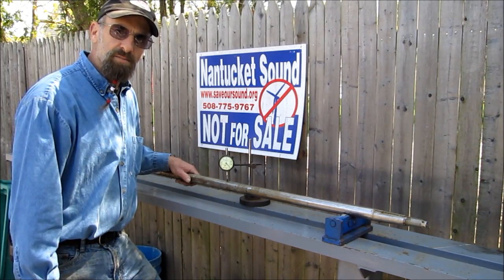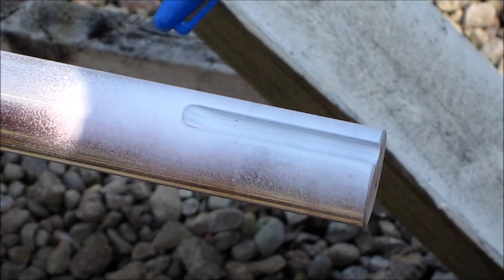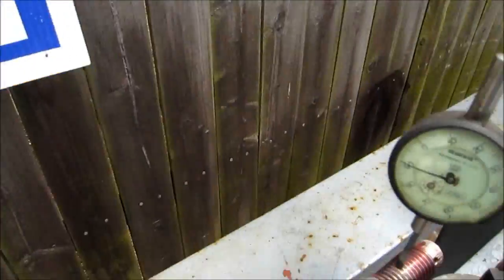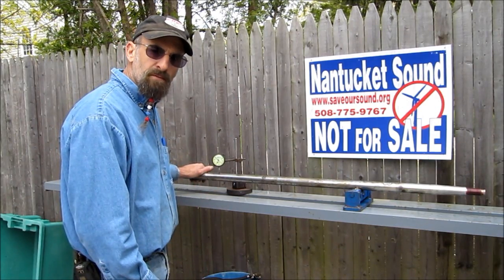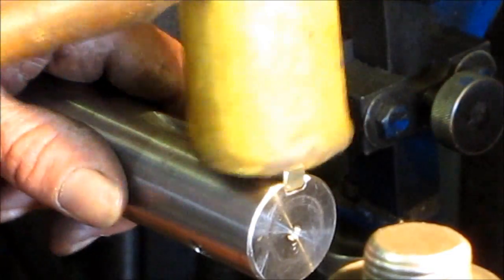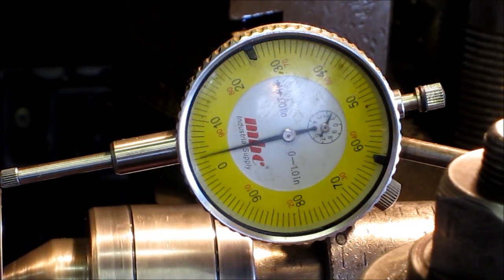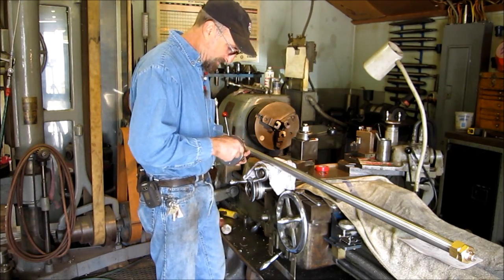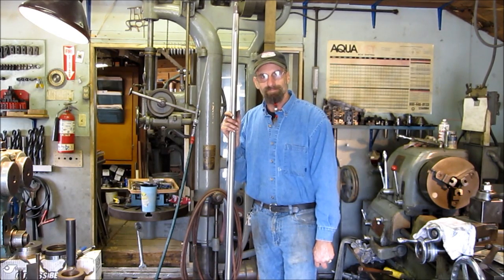How much Bend is too Bent!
A Straightening repair that trumps the replacement of a marine shaft. Complete refurbishment in just a few hours!